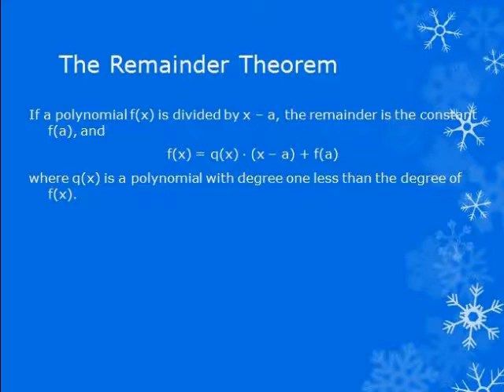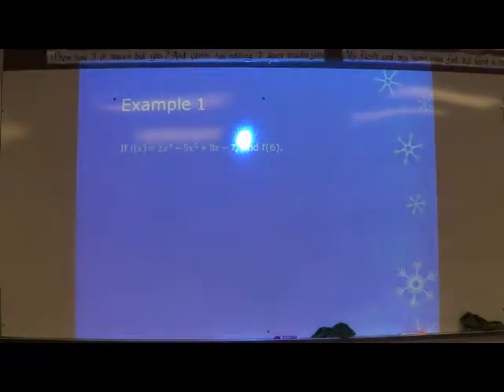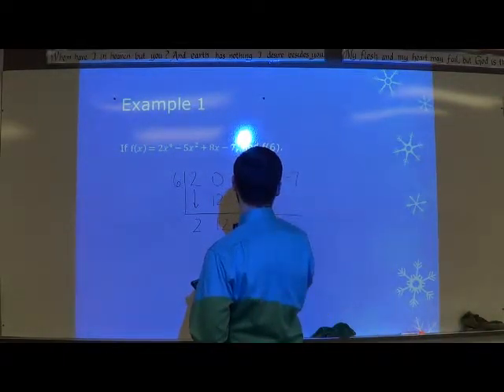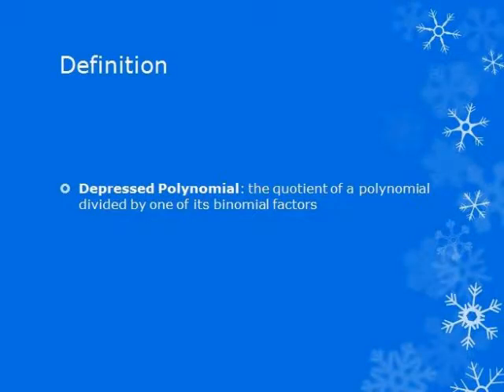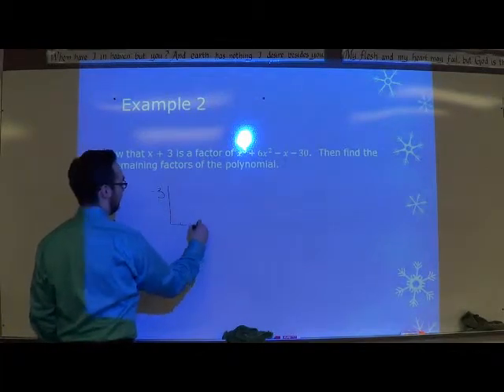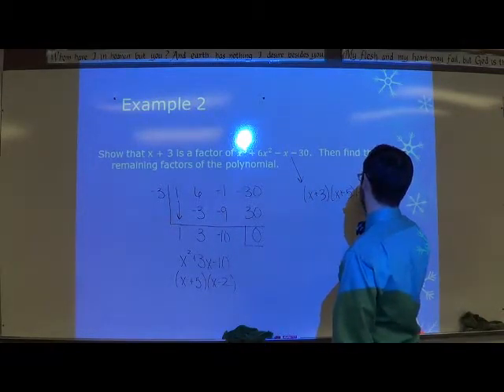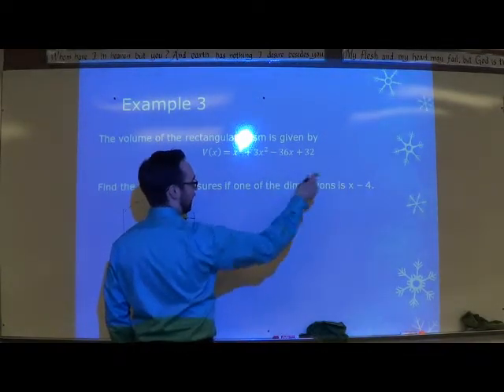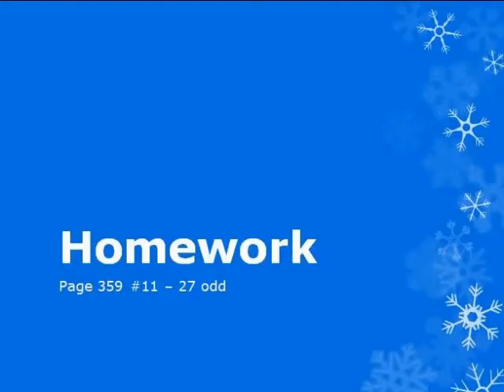Alg 2 6-7